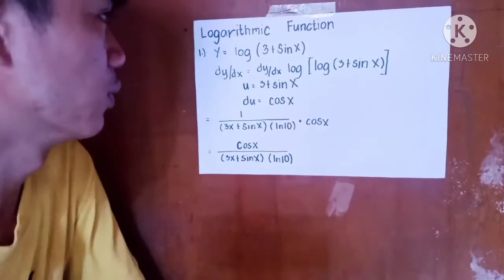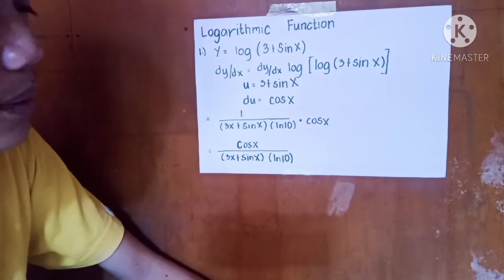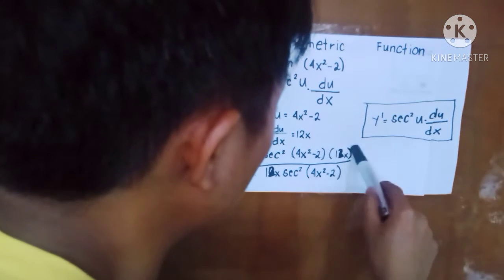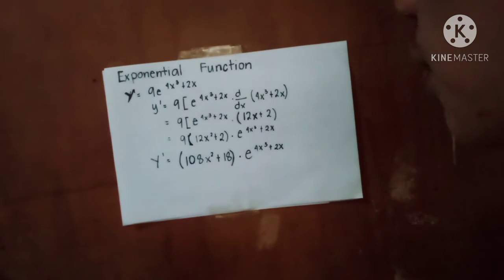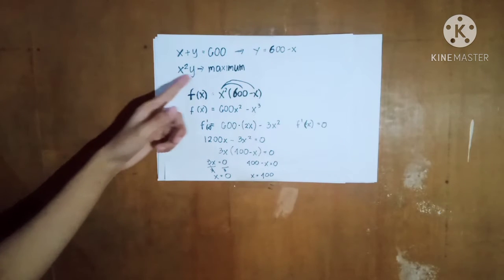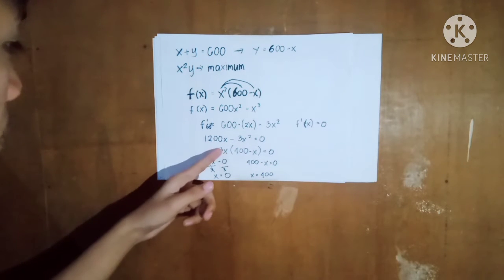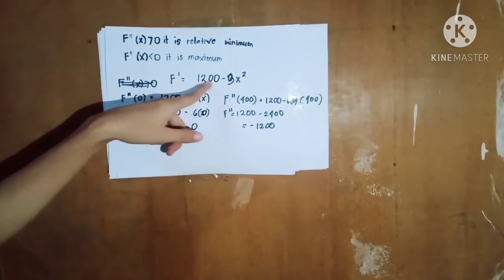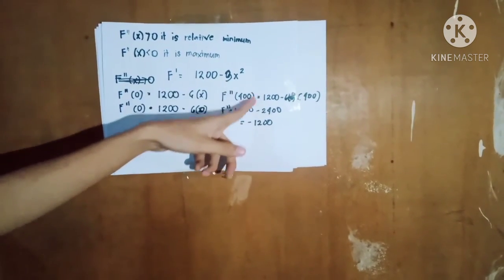Final output in Calculus Griño-KenArgil-E.